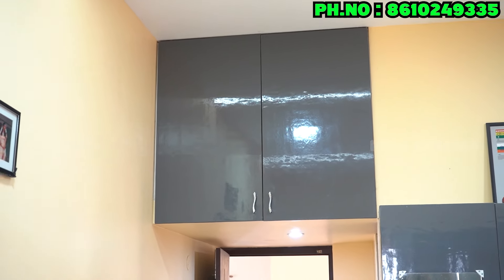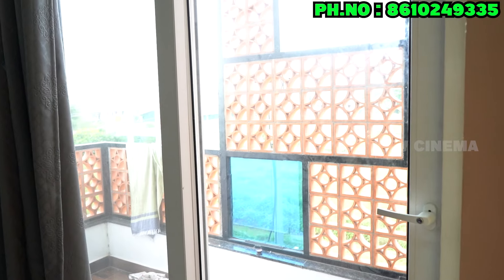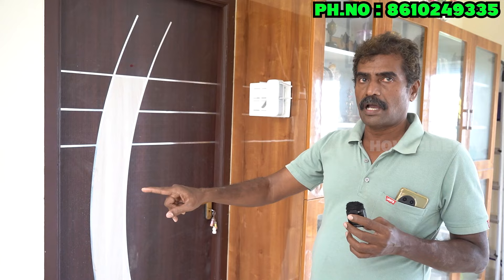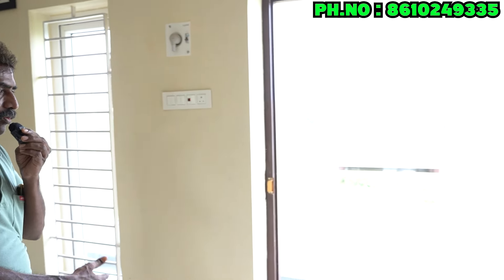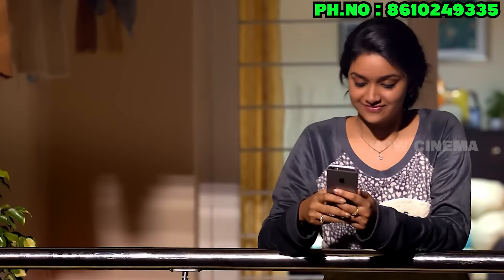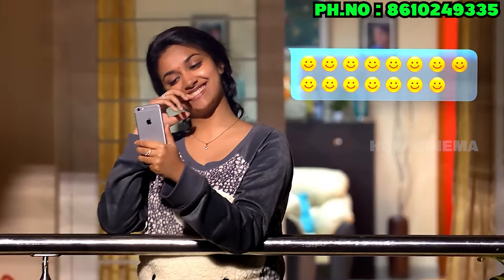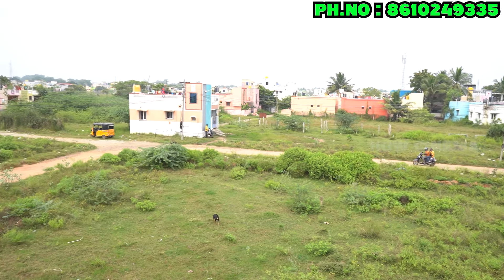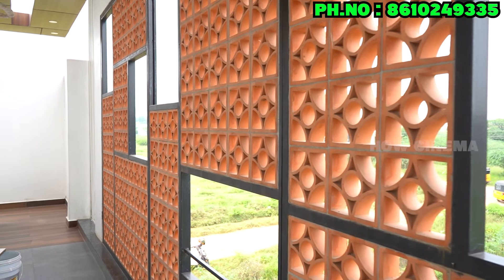சினிமா & serial படப்பிடிப்பு சென்னையில் அழகான வீடு வாடகைக்கு | house for rent in chennai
DETAILS:

SASIREKHA JAYAKUMAR ILLAM

ADDRESS: 4X6X + 56W , KGR NEW TOWN , VEPPAMBAATTU , PERUMALPATTU , TAMILNADU , CHENNAI - 602024

This is created for only providing information for peoples. This video is non-promotional. You need to get proper training & knowledge about business. All products buy on your own risk. This video are not promote any copies or product.  This video has created for people information only.

Song: MusicbyAden - Ocean
Video Link:

 • MusicbyAden - Ocean (Vlog No Copyrigh...

Editing & Camera : Samuel Pandian
YouTube channel name : Samji Amudhan